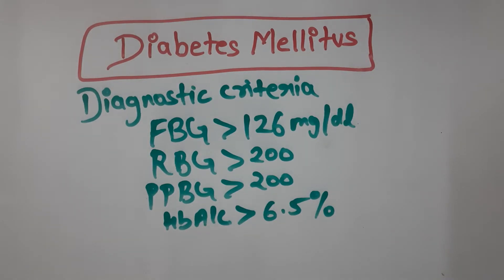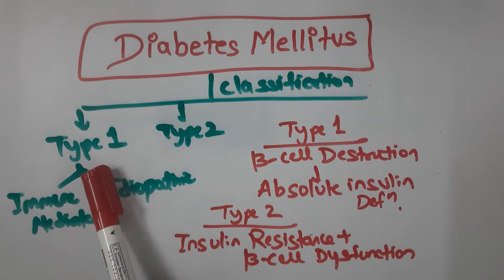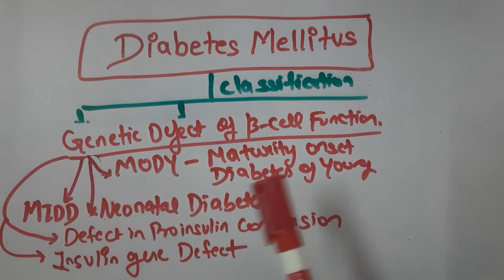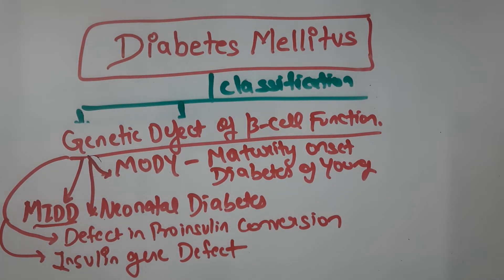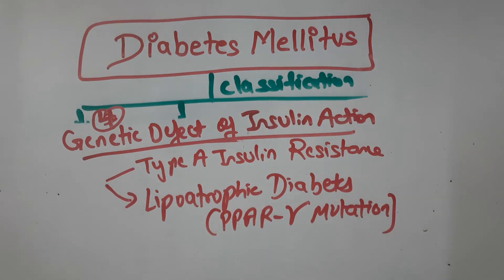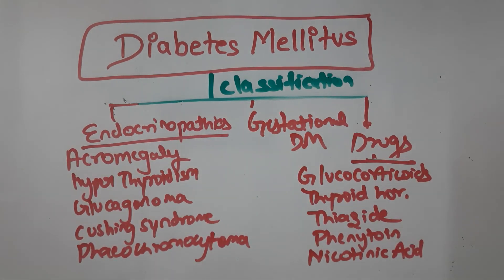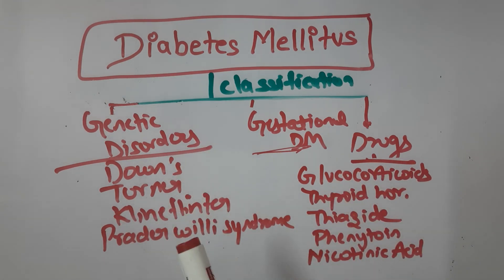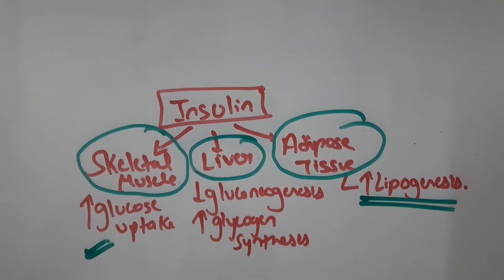Diabetes Mellitus Lecture 1 ( UPSC Medical Science optional PATHOLOGY Lectures )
UPSC LECTURES

Medical science optional

Subject - Pathology
Topic - Diabetes Mellitus
Contents -
Definition
Diagnostic Criteria
Classification
MODY Maturity onset diabetes of Young Types and Mutations